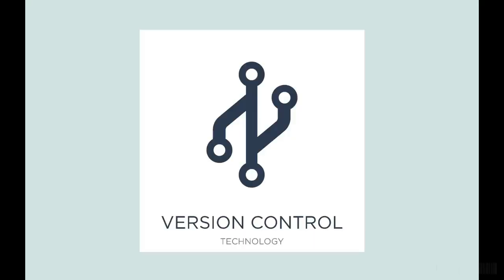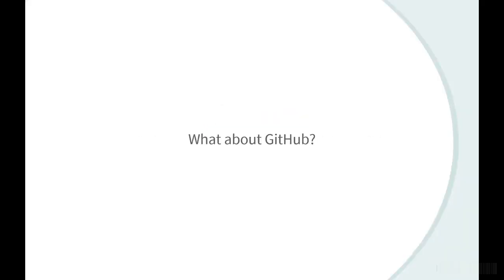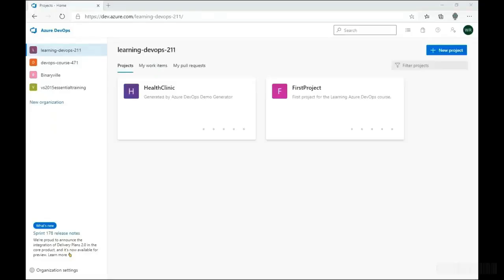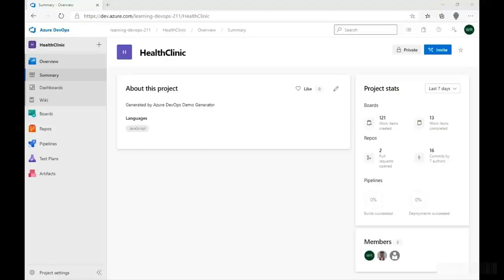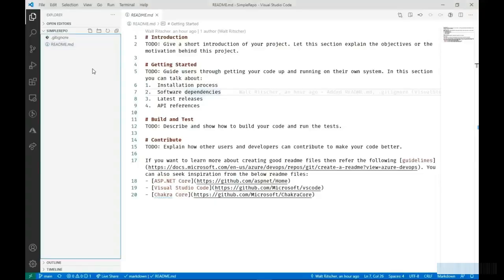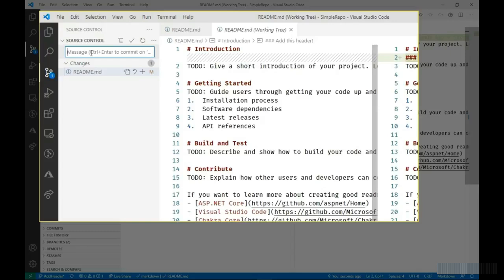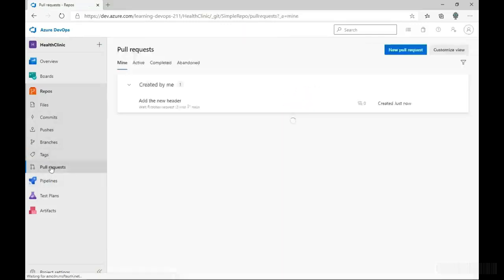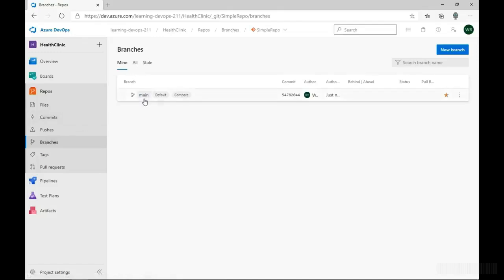09 | What is Azure Repository | Customize Repo | Create Branches | Push & Full Code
In this video, you will learn **what Azure Repository is and how it helps you manage your project files and code in one place**. We will show you how to **create your own repo, customize it, and organize it in a simple way**. Whether you're working alone or in a team, this video will help you understand how to keep your work safe and well-organized using Azure Repos.

We will also guide you step by step on **how to create branches, push your changes, and manage your full code easily**.